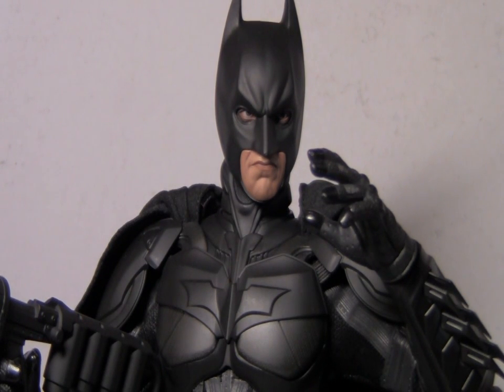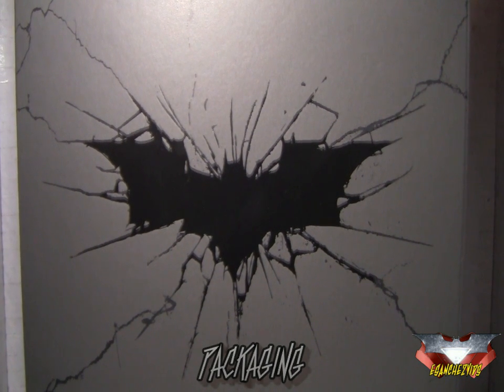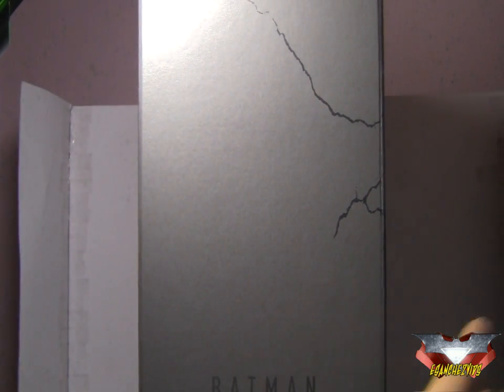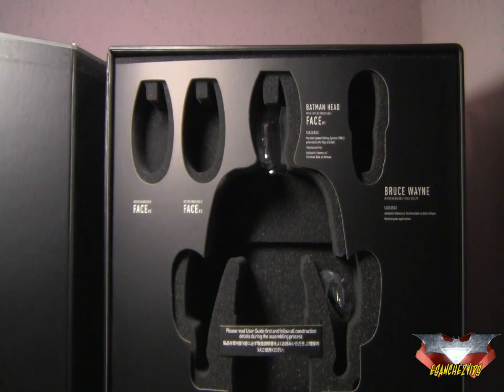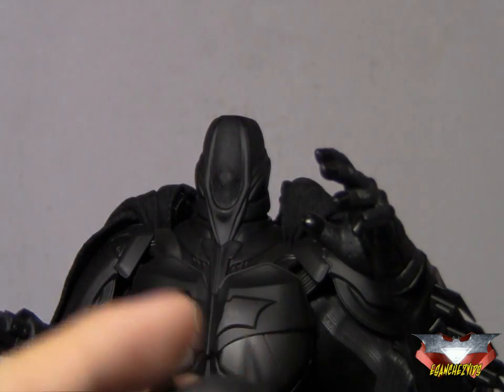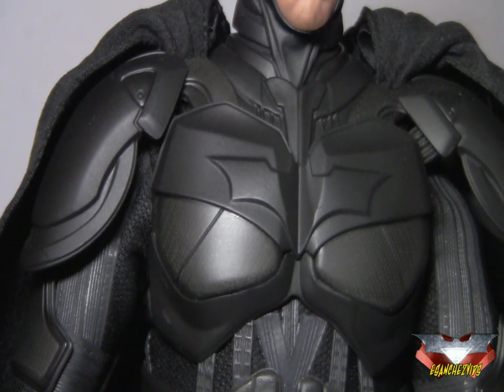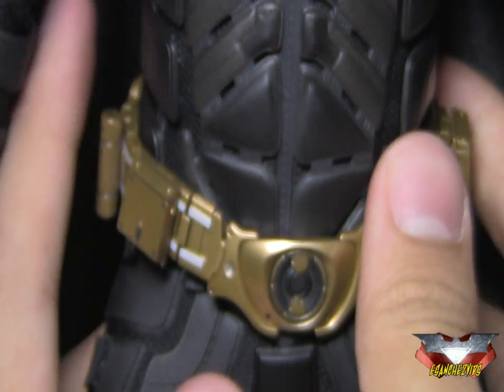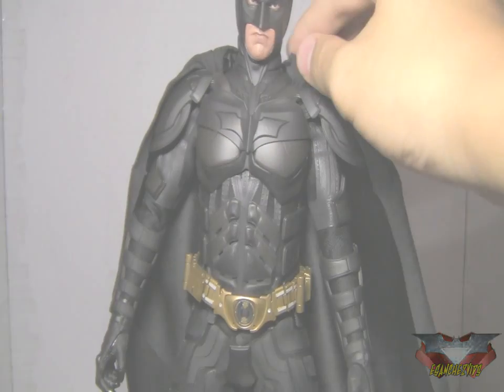Hot Toys DX-12 The Dark Knight Rises Batman Figure Review Part 1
It's good to be back.
Anyway, this is my review of the DX-12 figure, done by Hot Toys, based on Batman's appearance in "The Dark Knight Rises" film. This video contains discussions on the figure's "Packaging" and "Detail & Paint". Enjoy!!! =D

Theme from:
Dan-O at DanoSongs.com